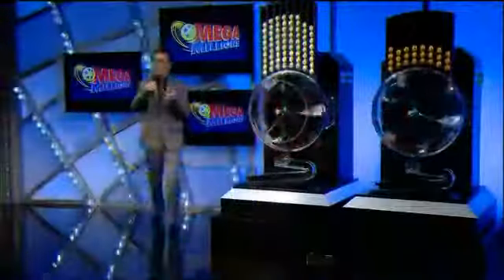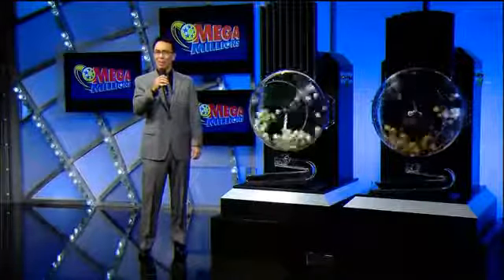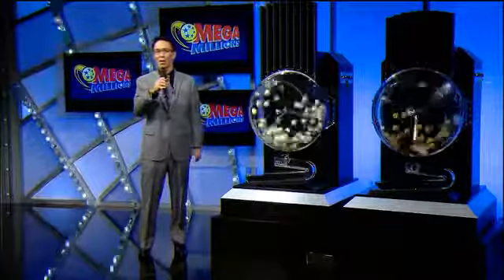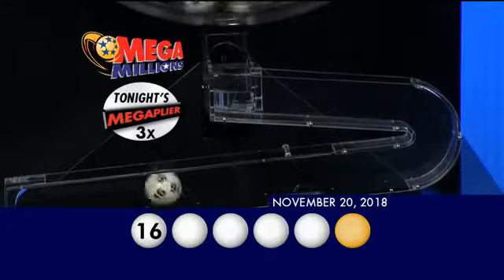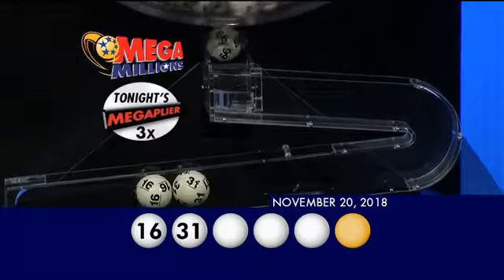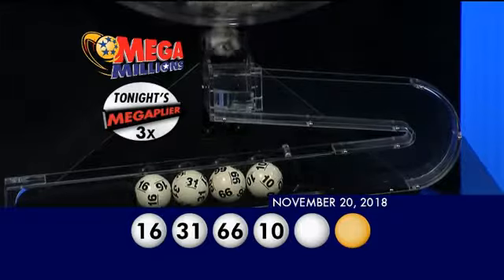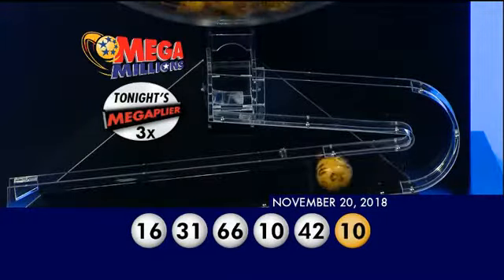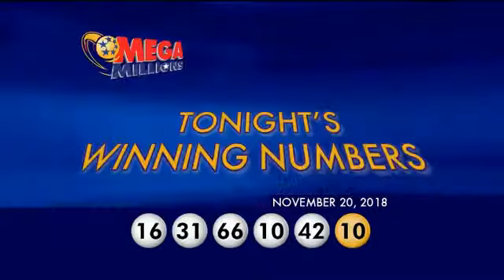Mega Millions drawing for November 20, 2018